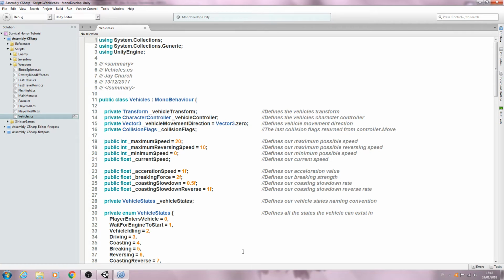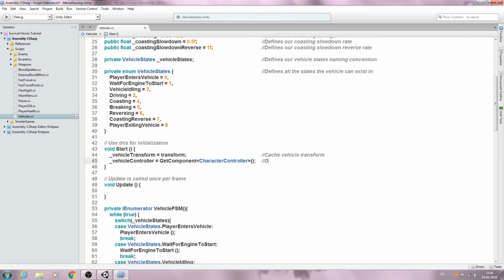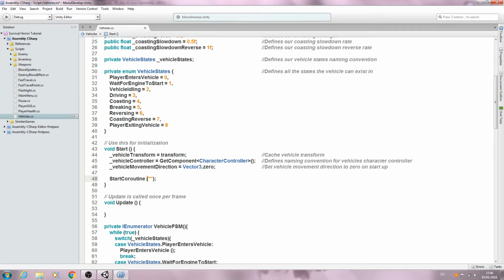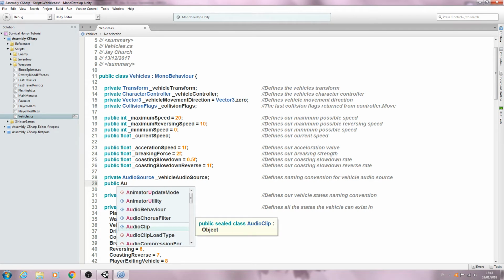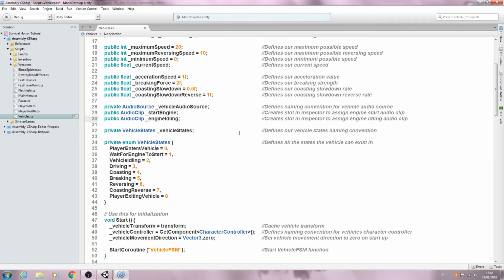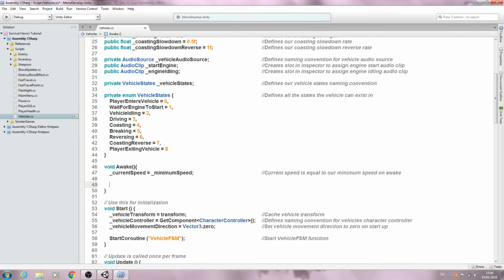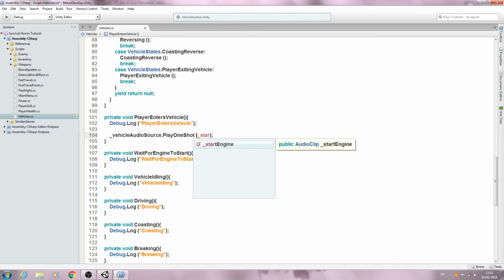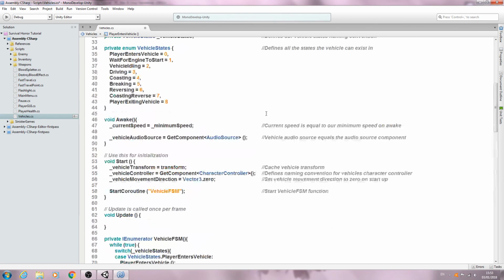Unity3D Survival Horror #180 Vehicles Continued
In this lesson we continue on with our vehicle script creation.